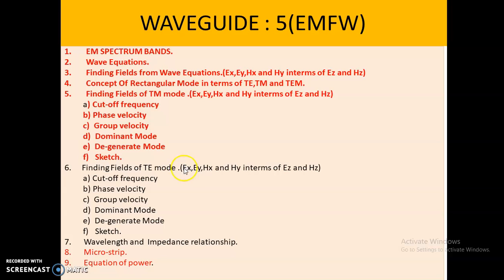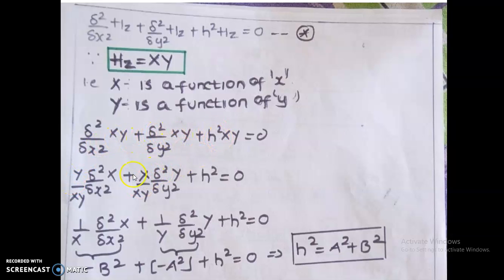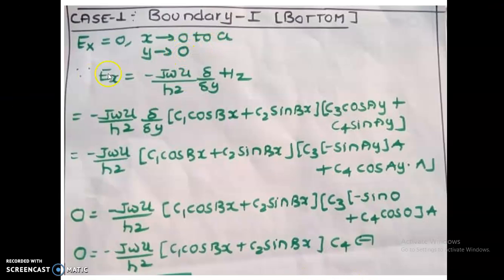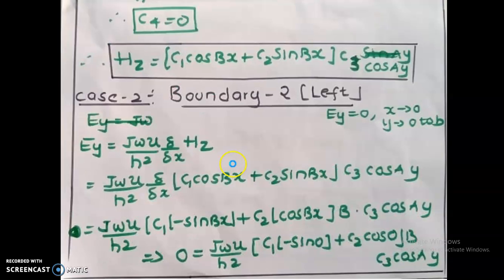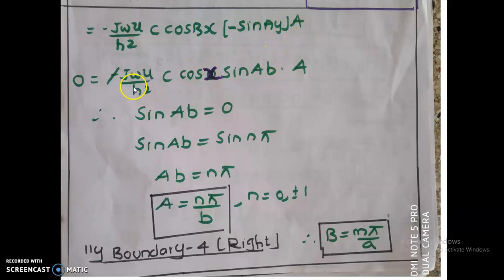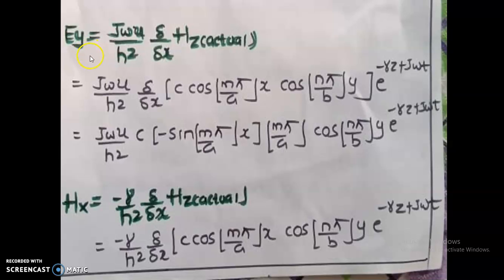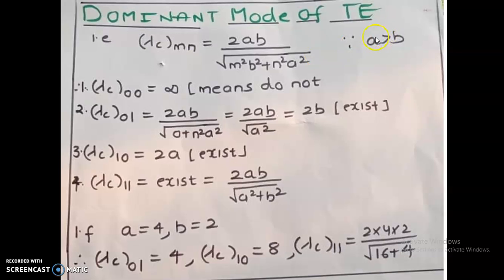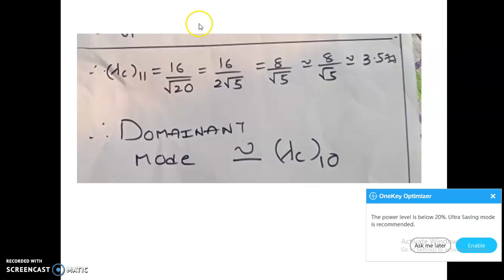PART :5(TRANSVERSE ELECTRIC)